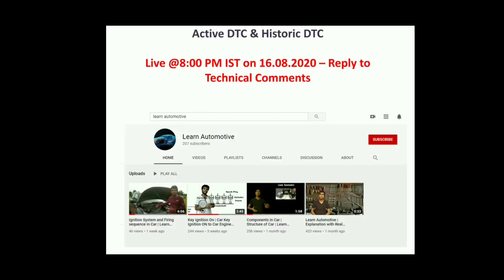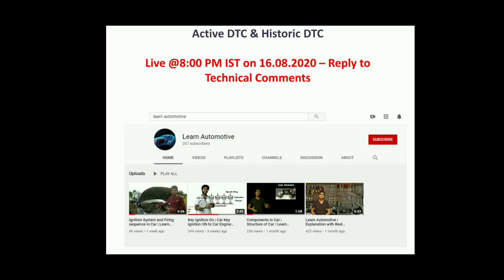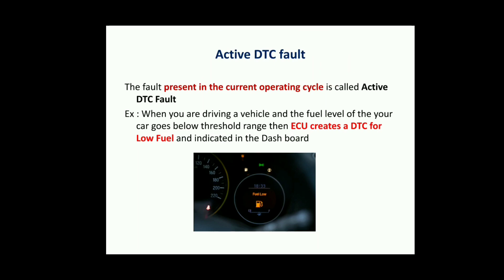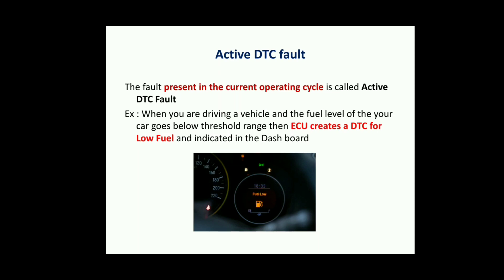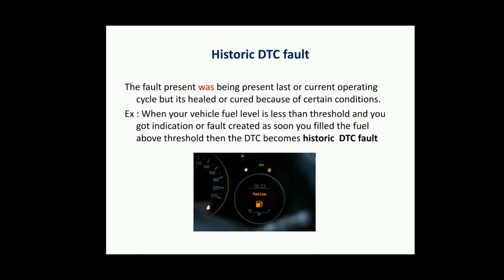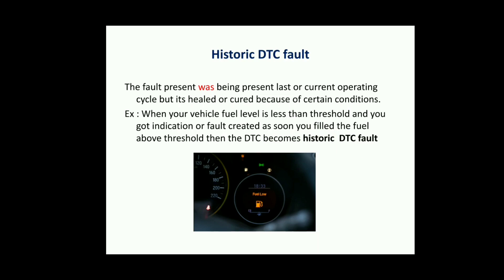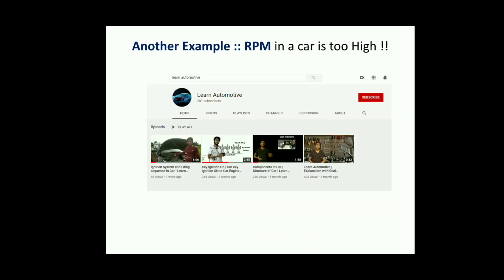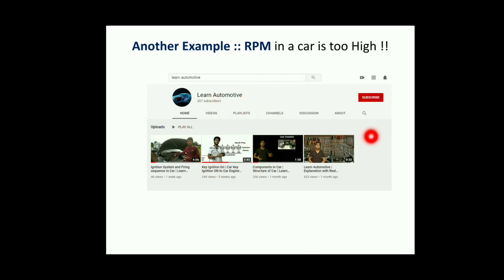Active DTC & Historic DTC | Embedded World | Activate DTC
Accelerator and OBD II  Fault